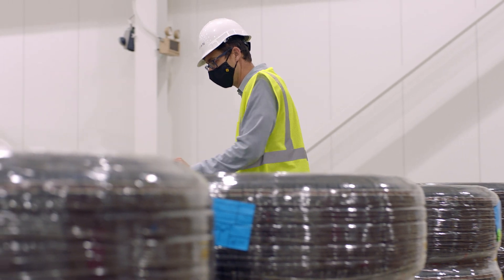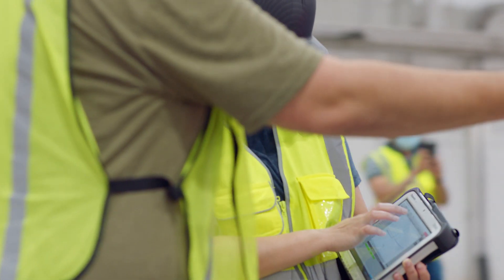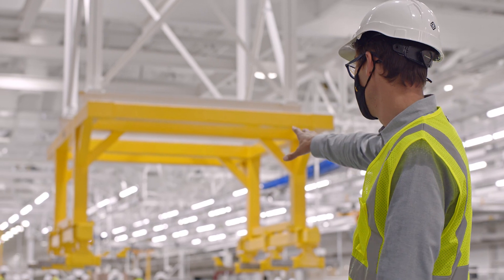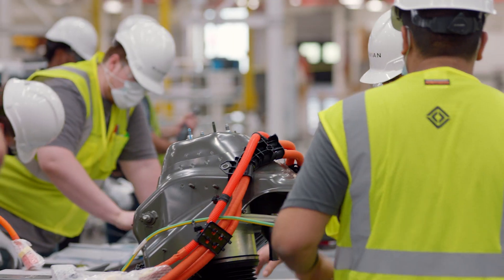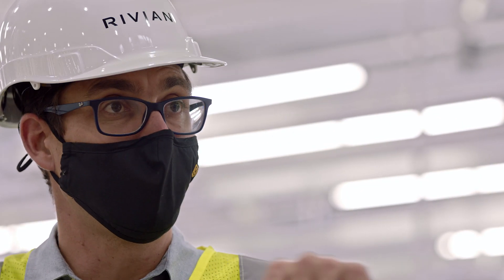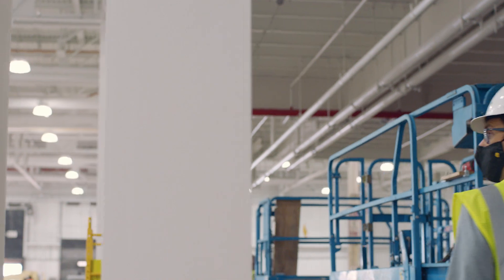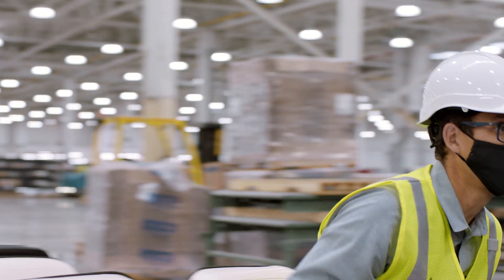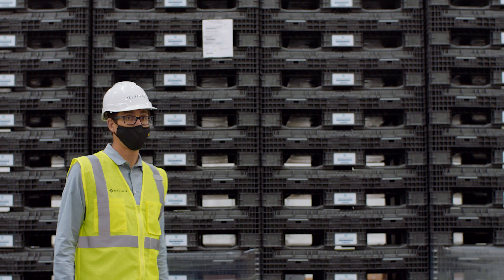Normal, August 2020 | Progress Report | Rivian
Years of research and testing, hundreds of partners, thousands of parts, powerful and concrete learning – it’s all coming together right now at our plant in Normal, IL. Watch our latest Progress Report and follow RJ through the plant as our team brings the R1T and R1S to life.